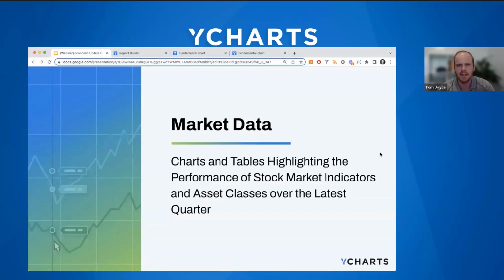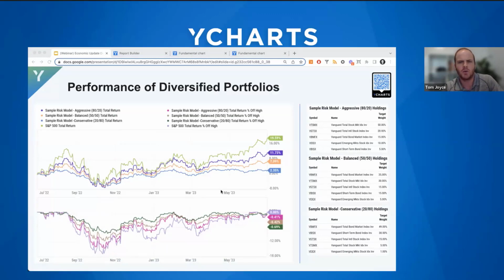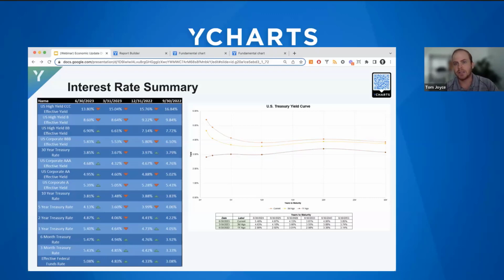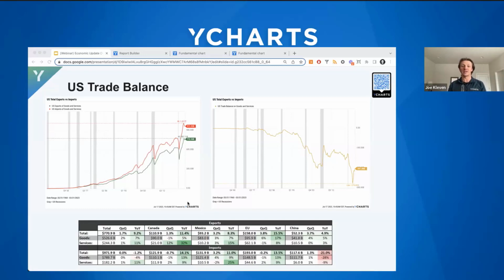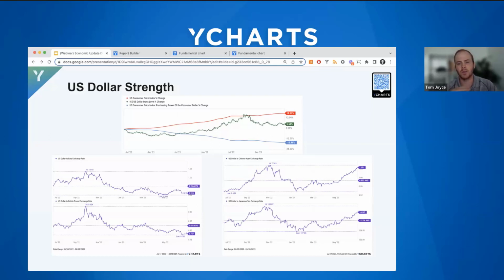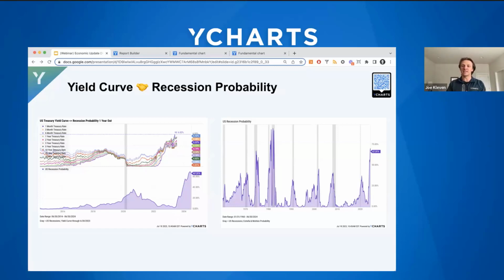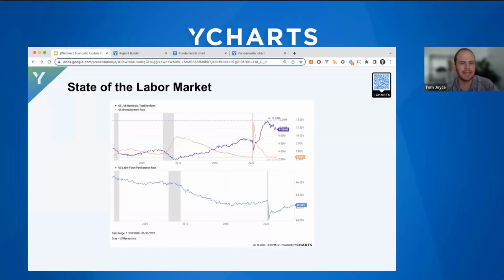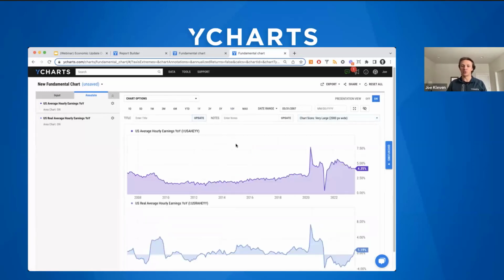Economic Update Q2 2023: When Will the Recession Happen?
The YCharts team reviewed:
— Key trends and insights from leading and lagging economic indicators from Q2 2023 and early Q3 2023
— Areas of the market and economy most affected by inflation and rising rates, and what opportunities might lie ahead
— The YCharts Economic Summary Deck, which you can customize and share with your clients and prospects